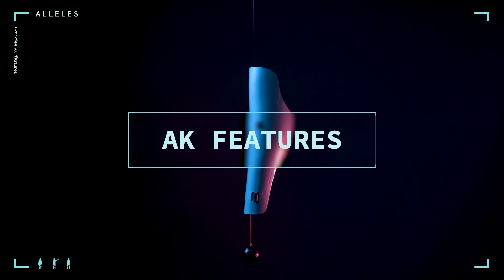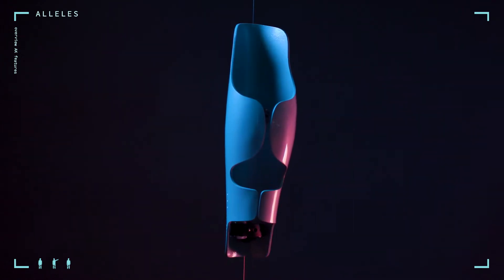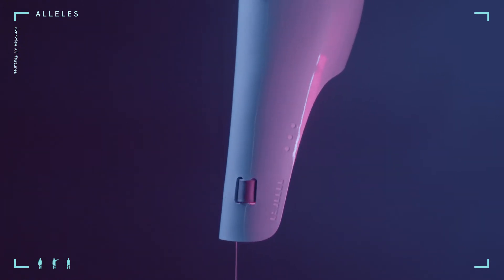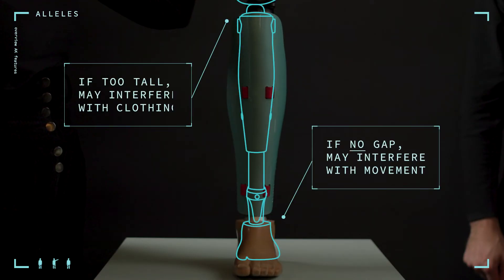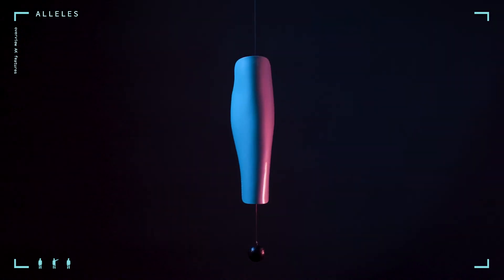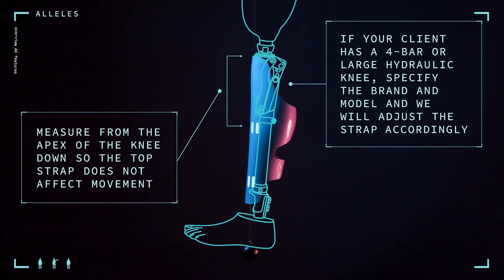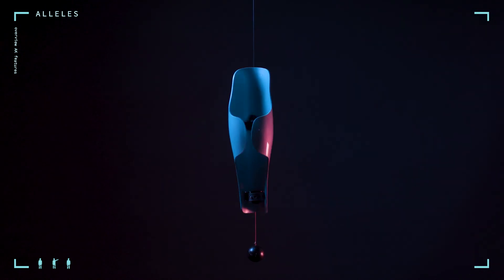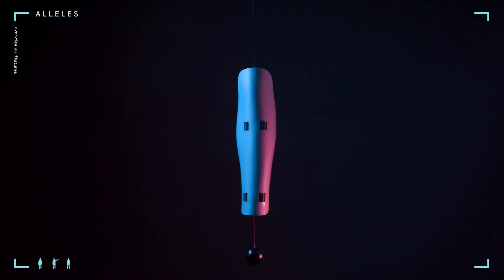ALLELES Above Knee Prosthetic Cover Product Features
This video goes into depth on the different Product Features of ALLELES™ Above Knee (Transfemoral) Covers including:
   - How to measure an Above Knee Cover;
   - The difference between the Racer & Sport Back Cover shapes;
   - The Heavy Duty Material available for Above Knee Covers;
   - Cover Adjustments for: polycentric knees, total knees, through knee (knee disarticulation), and high-profile feet;
   - How to put on an Above Knee Cover, do up straps & keep it from rotating